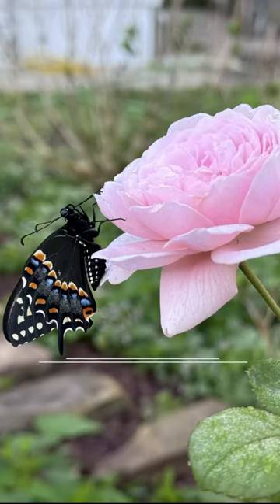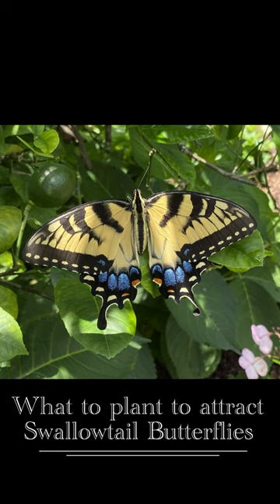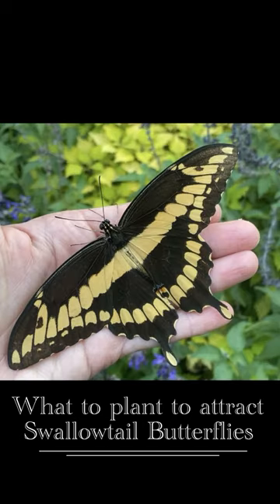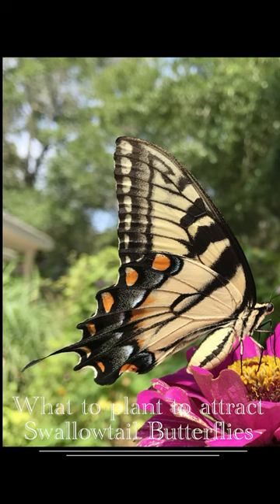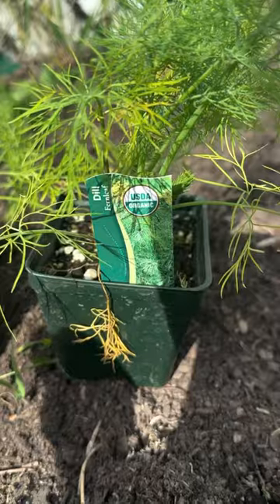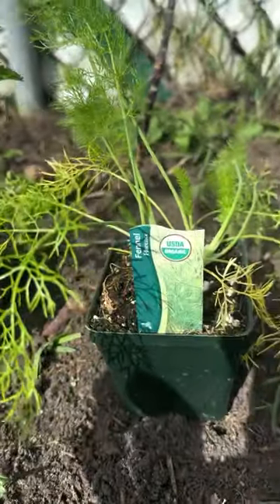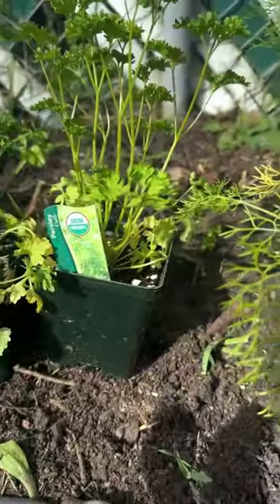What to plant to attract butterflies to your yard!